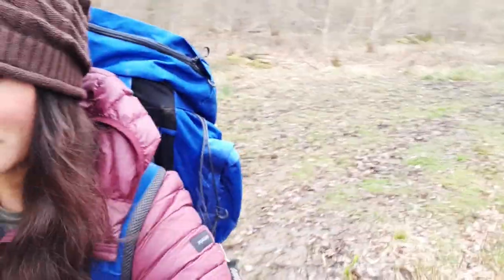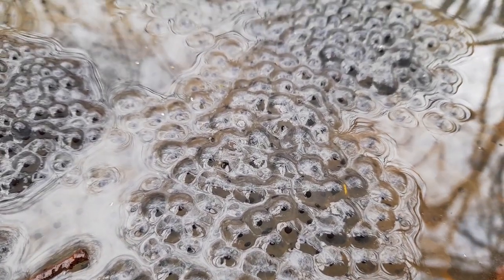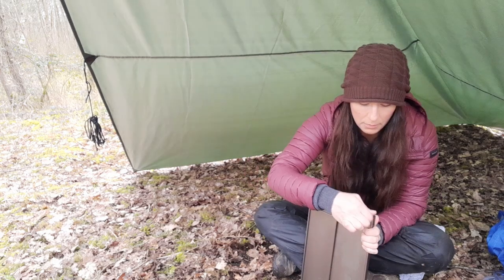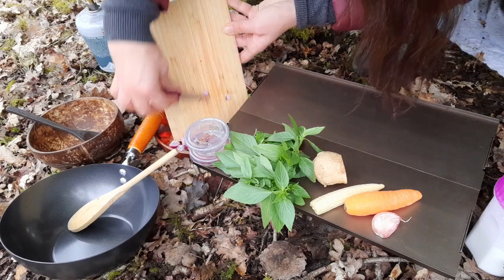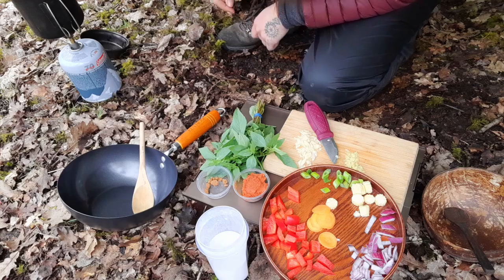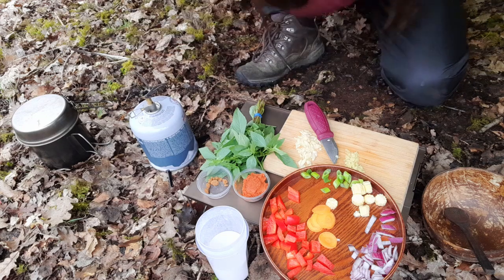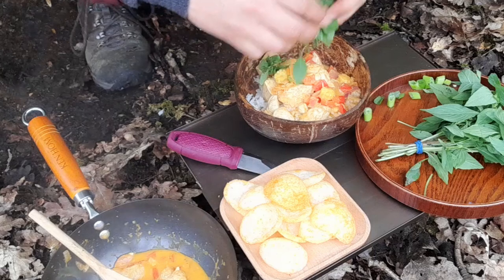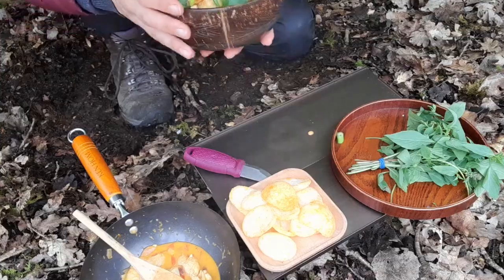Thai Red Curry In The Rain Under A Tarp! | Woodland Wild Cooking & Some Random Thoughts On Happiness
I headed to the woods to make a Thai red curry and have another play with my new tarp – this time I tried a plow point configuration and was so glad to get to sit out in the rain! I’m loving this tarp so much and can’t wait to do a camp with it :D

Wild Stuff for your Wild Self (WildBeare Tee’s, hoodies, homewares & more)

The music in this video is from Epidemic Sounds.

GEAR LIST

RUCKSACK & PACKING
Vango Sherpa 65L Rucksack
Decathlon 10L Waist Bag
Unbranded Dry Bags

TARP
Unbranded from Ebay

COOKING
Hiking Stove
Colemans Gas Canisters
Folding Gas Canister Stand
Ken Hom Mini Wok
Mora Eldris Neck Knife
Snow Peak Titanium Cook Pot
Coconut Bowl & Spoon
Small Wooden Spoon
Baby Food Pouches
ZipLock Bags
Microfibre Cloths
Dip Pots
Hiking Table

WATER & HYDRATION
2L Water Bladder – Decathlon

FILMING
Samsung Galaxy A21s Smart Phone
DJI Mavic Mini Drone Fly More Combo
DJI Osmo Mobile 3 Gimbal
Full Size Phone Tripod